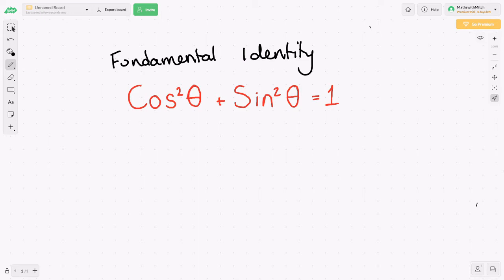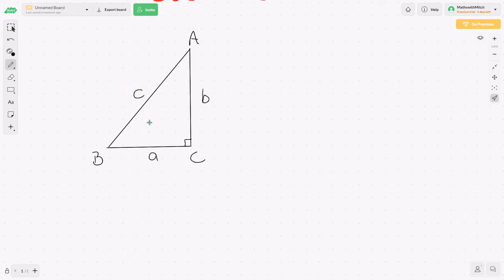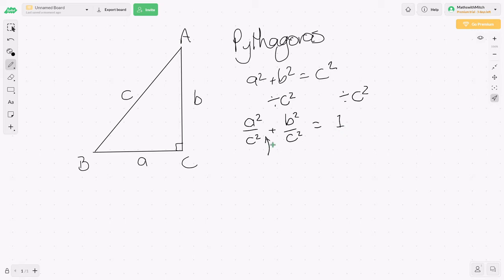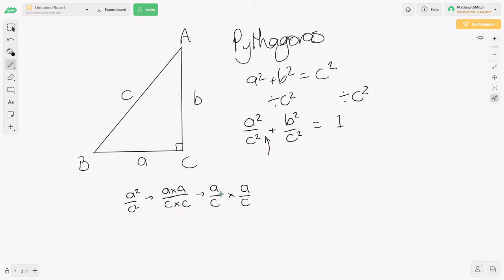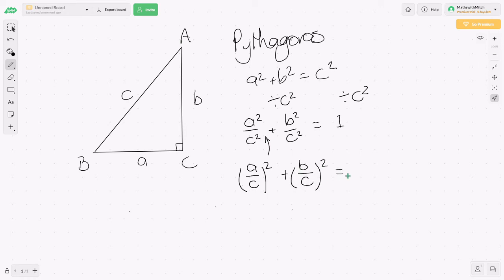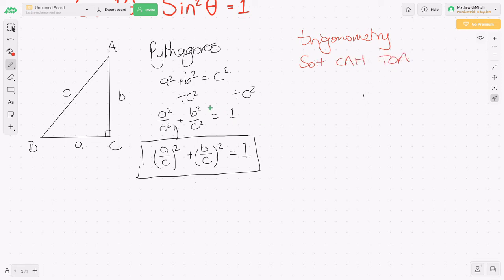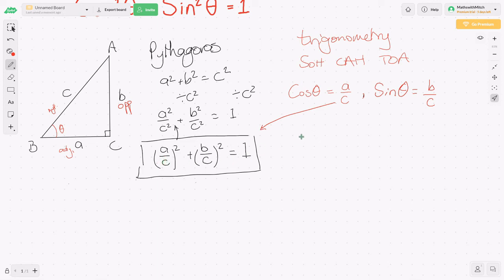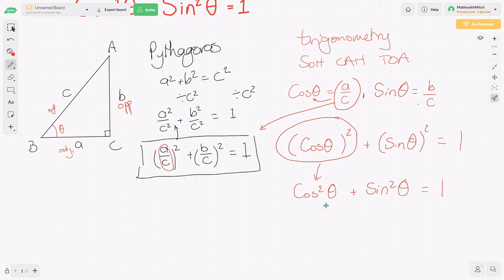Deriving the Fundamental Trig Identity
Easy guide on how to use Pythagoras and trigonometry to derive the fundamental trig identity. to help in A Level Maths.